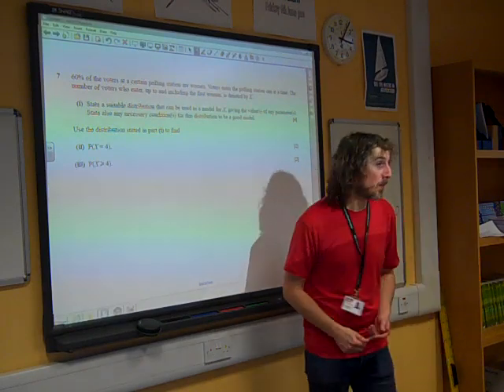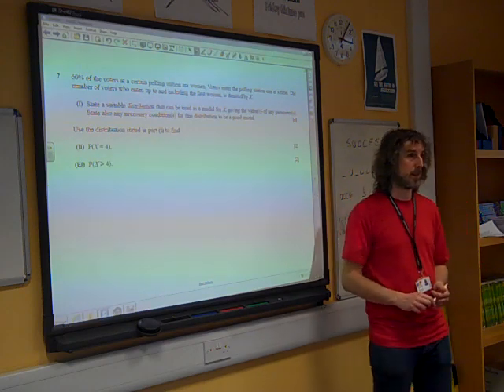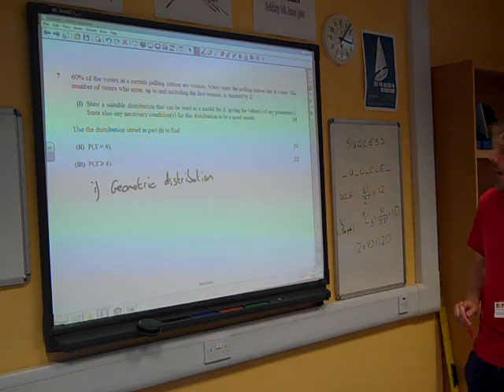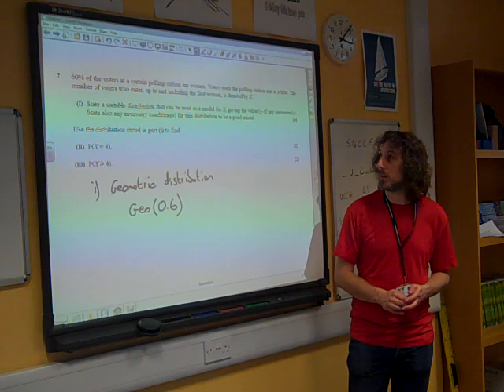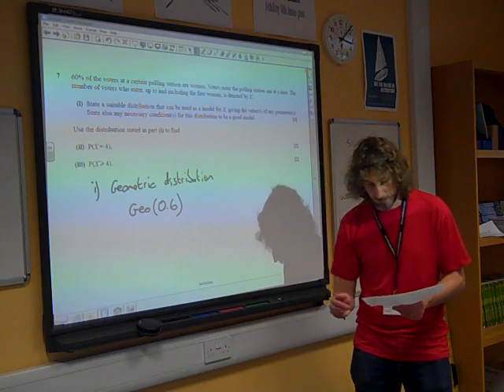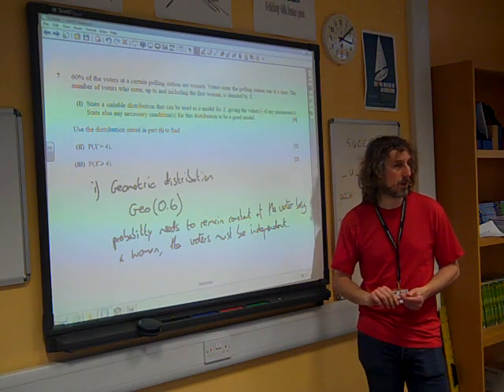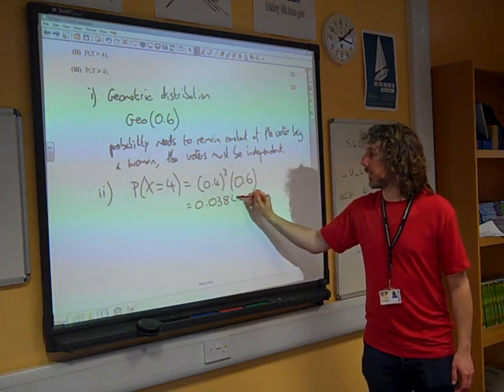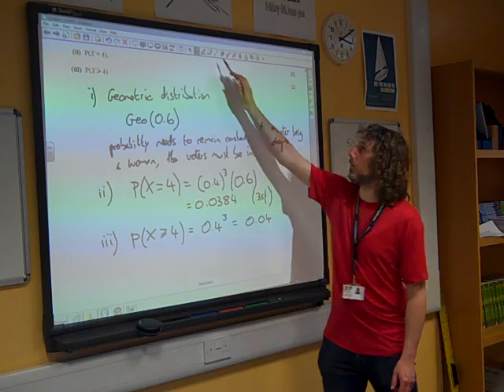S1 Geometric Distribution OCR January 2012 q7